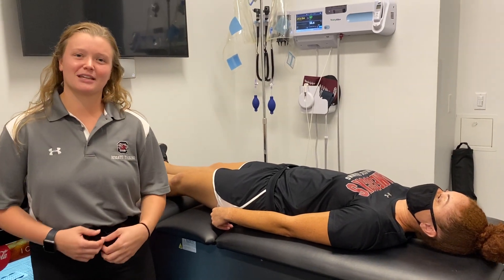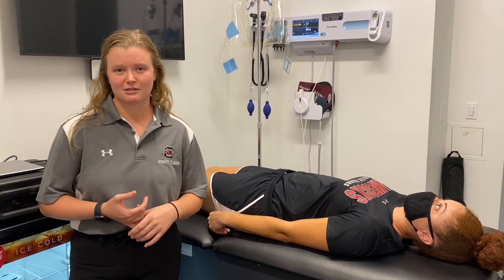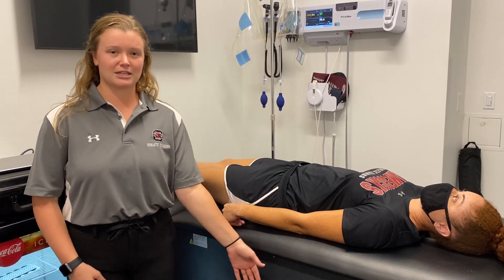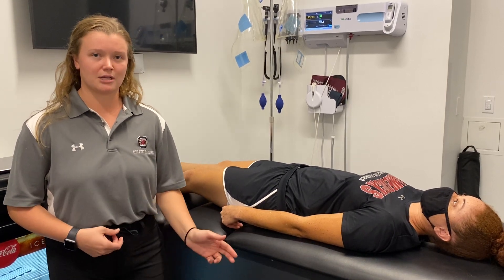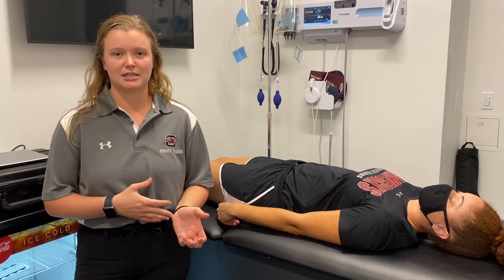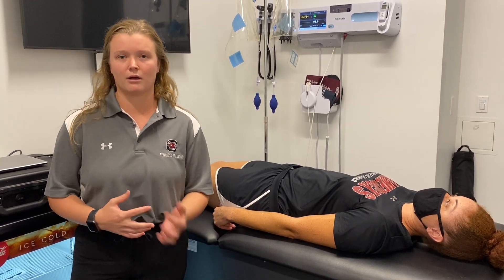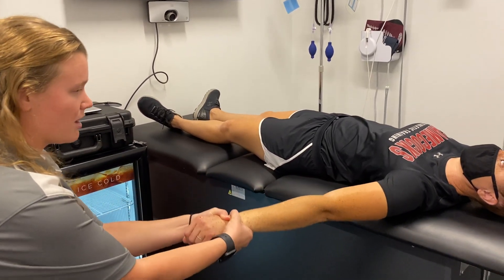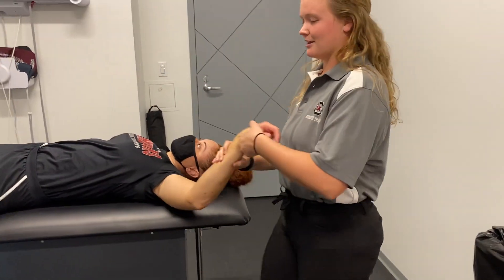Shoulder Reduction Technique- FARES Method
Second year professional master student, Rachel, performing the FARES relocation method.